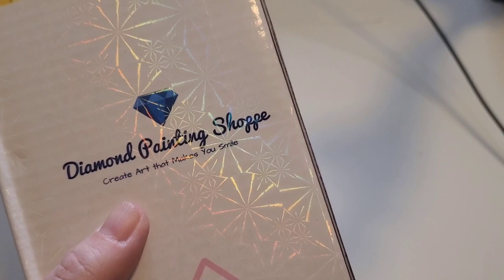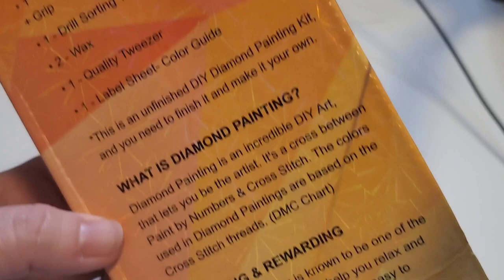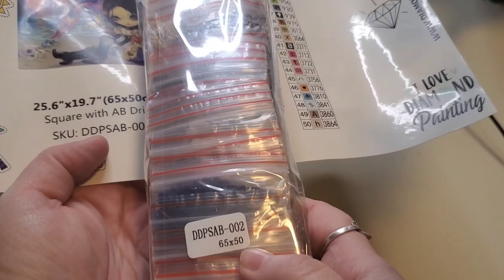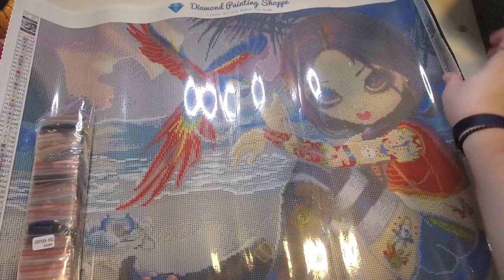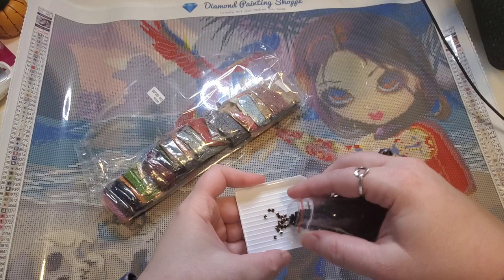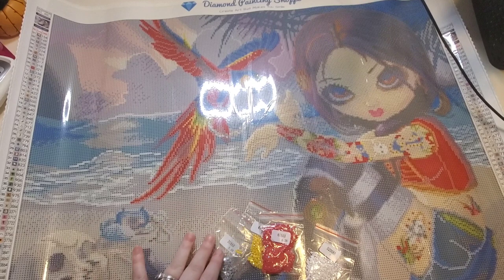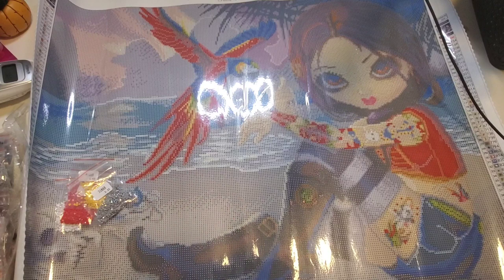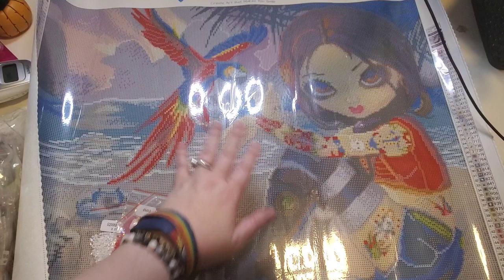☆Unboxing Diamond Painting Shoppe - Bootstrap Betsy☆ - cutest little pirate, I ever did see, argh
Today's video will be an unboxing of Bootstrap Betsy. This Diamond Painting Shoppe canvas is a 65x50cm, square (resin) drill canvas, with 54 colors, including 5 ABs! This poured glue canvas is legally licensed from artist Jasmie Becket-Griffith. This image is from the Strangeling Public Domain Project.
Diamond Painting Shoppe is a US based company, located in Florida.

Please note, this channel is not intended for children.

☆What I'm Working On/Products Mentioned☆
☆Bootstrap Betsy by Jasmine Becket-Griffith